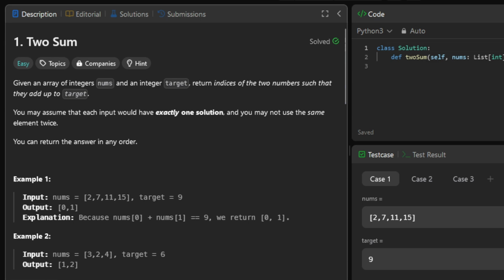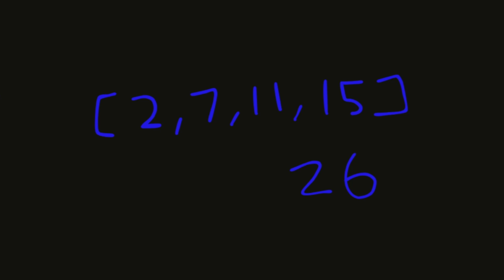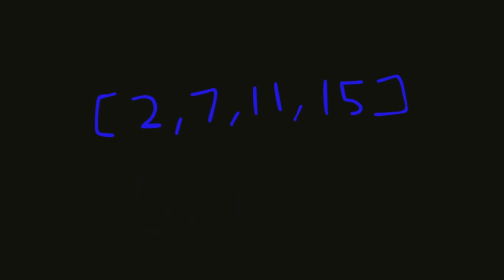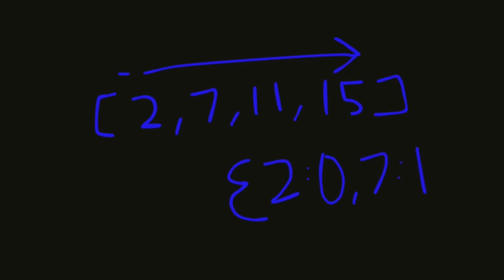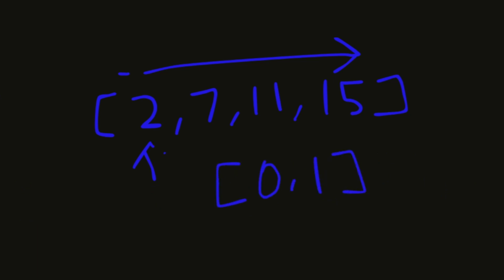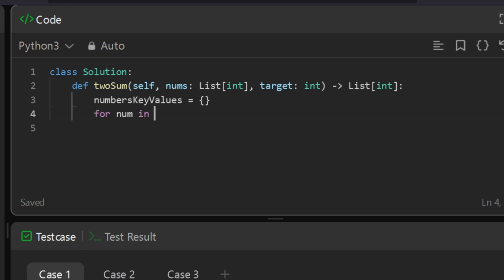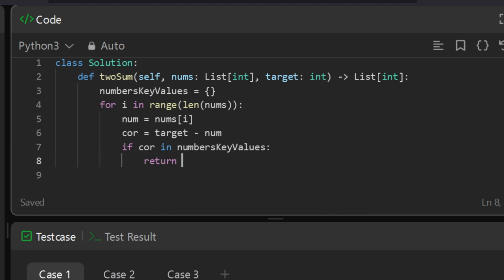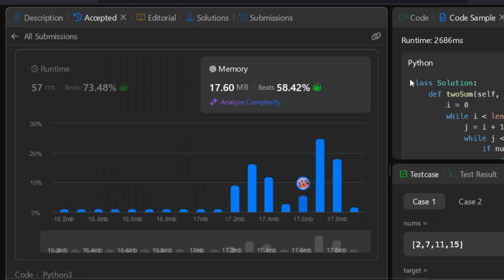Leetcode 1. Two Sum - Neetcode Arrays and Hashing #1